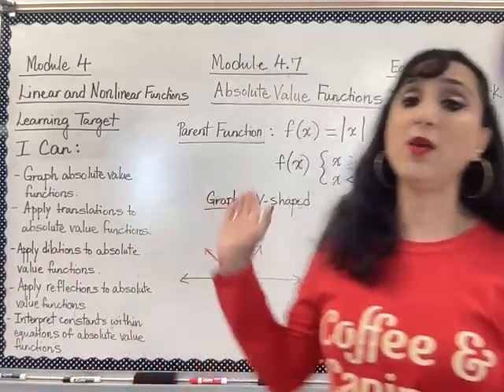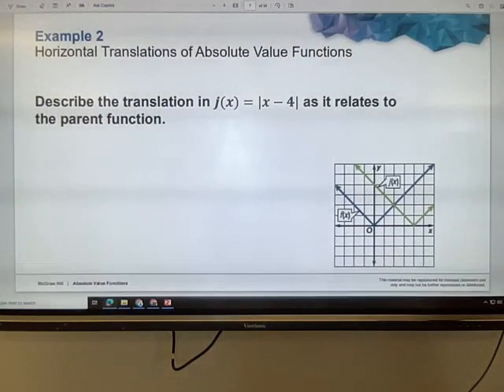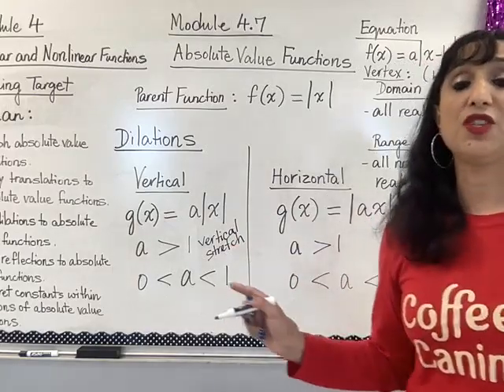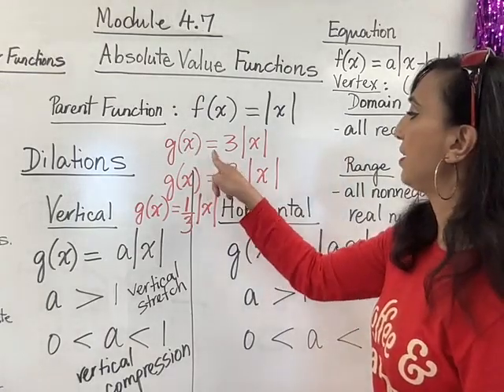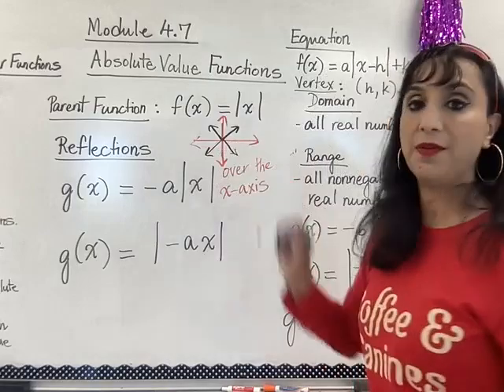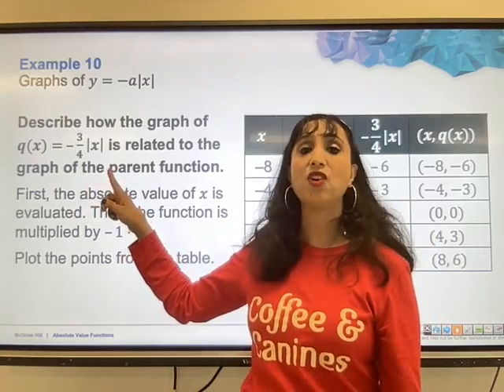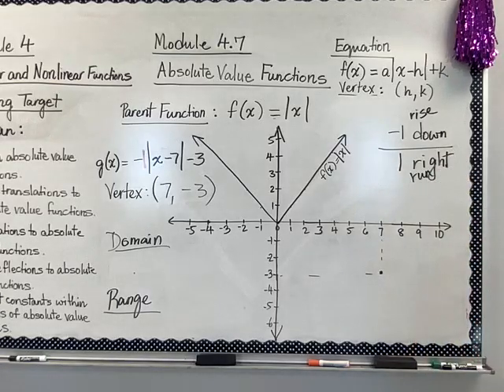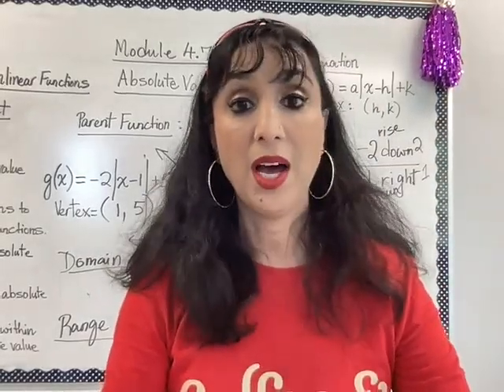Unit 6--Module 4.7--Absolute Value Functions--8th Grade (Linear and Nonlinear Functions)